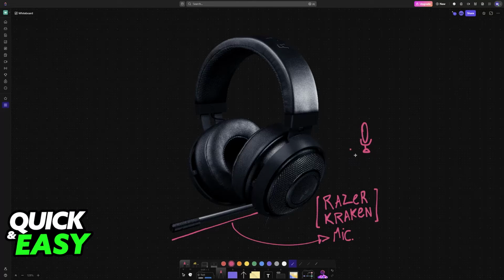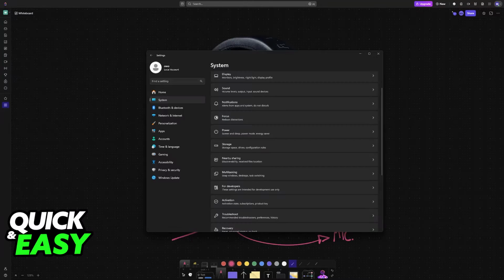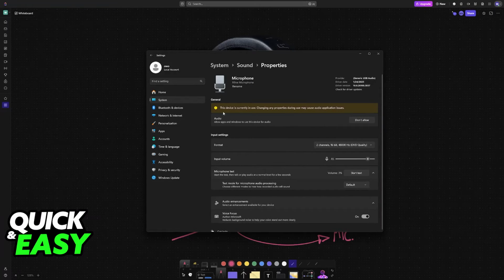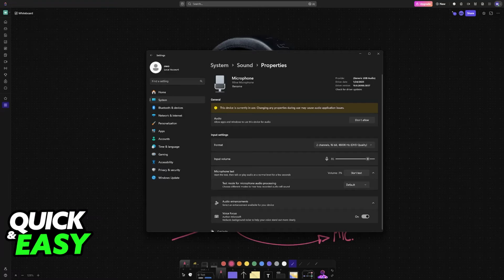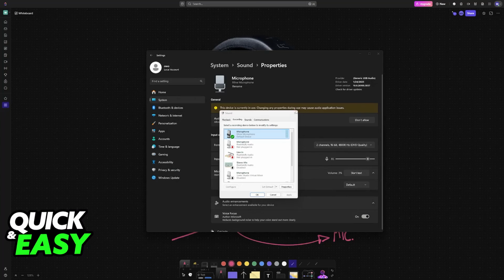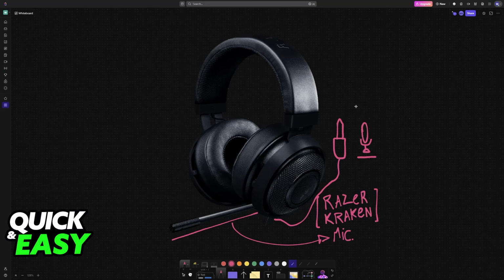How To Turn ON Razer Kraken Mic (2025) - Step by Step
I will solve your doubts about how to turn on razer kraken mic, and whether or not it is possible to do this.

I hope I have helped you with the video!